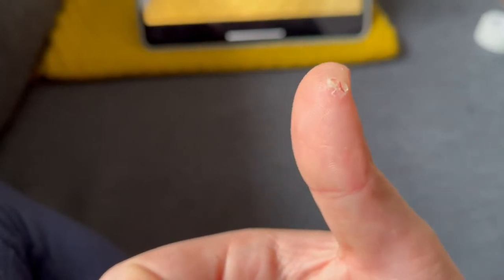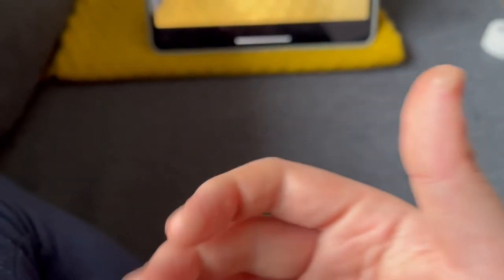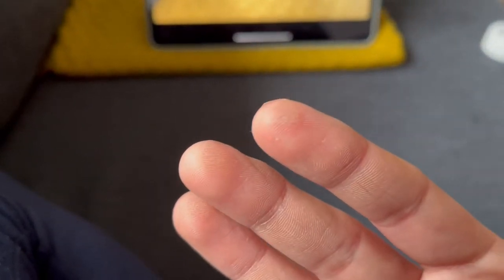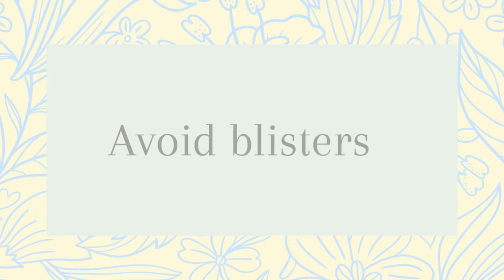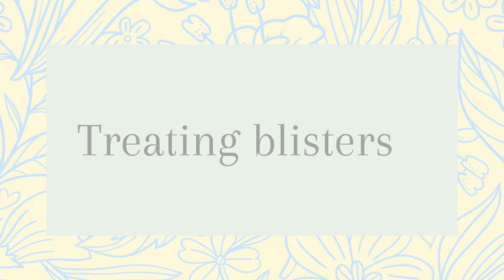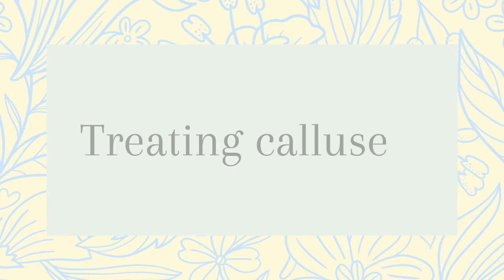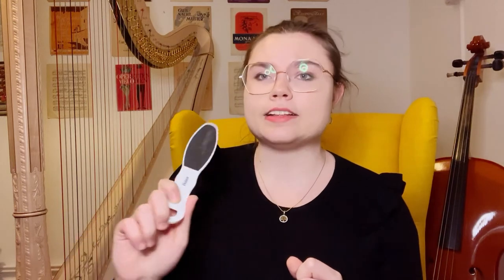Hand Care for musicians: Treat blisters and calluses right!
Hello everybody!
This video covers all about blisters, calluses and hand care for musicians.
Vanessa

I am Vanessa, a harpist and music student from Germany based in London, UK. I am currently studying in the Guildhall Artist Master program  (Advanced Instrumental Studies Harp) at the Guildhall School of Music and Drama London. Before I completed my Bachelor of Music at Hochschule für Musik Hanns Eisler Berlin, Germany.  My videos are about music, productivity and health based on my experiences as a musician and full time music student.